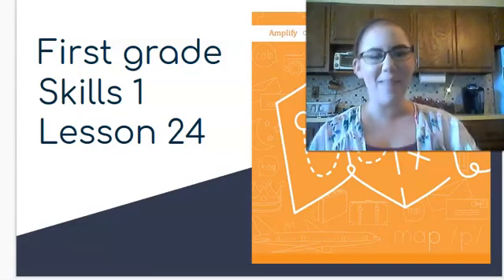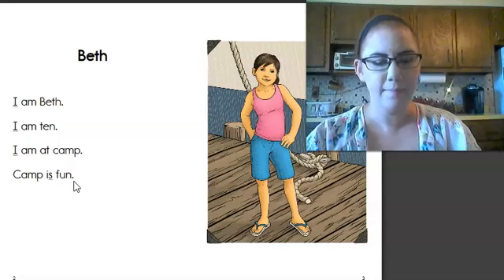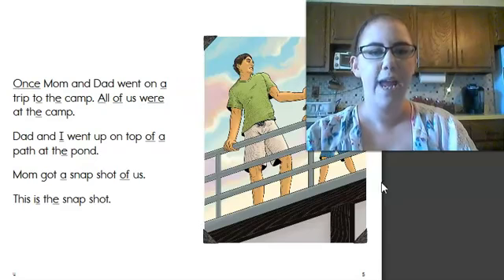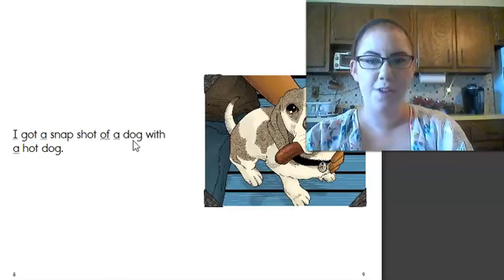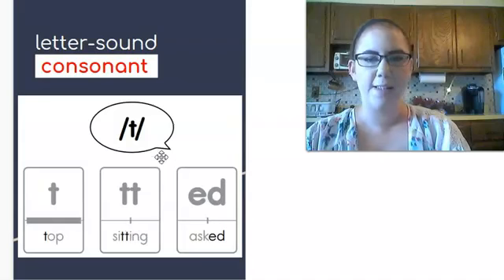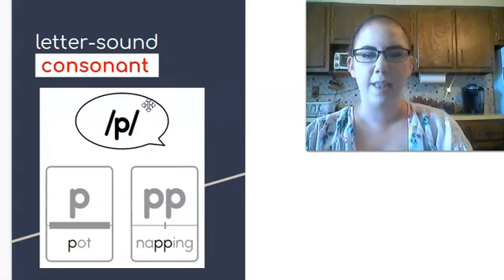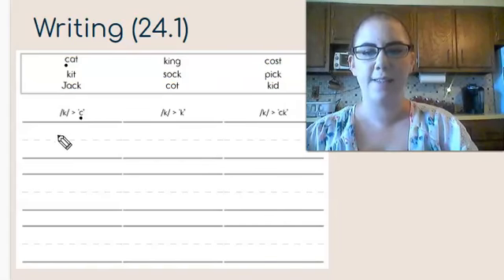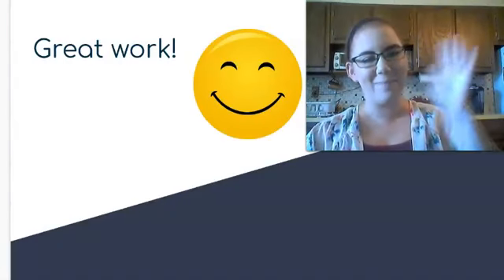1st Grade CKLA Skills - Unit 1 Lesson 24 Review: Advanced Code and Nouns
1st Grade CKLA Skills - Unit 1 Lesson 24 Review: Advanced Code and Nouns

Language (10 min.)
• Warm-Up: Noun Hunt

Foundational Skills (50 min.)
• Review Double-Letter Spellings
• Word Sort with ‘c’, ‘k’, and ‘ck’